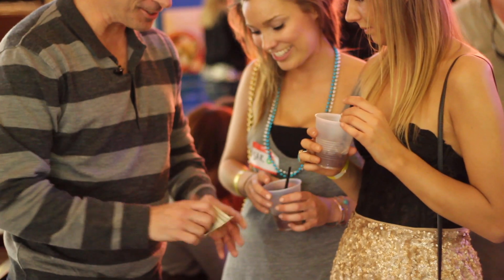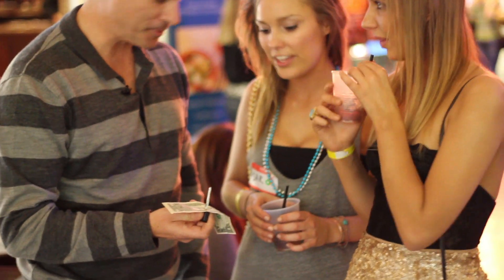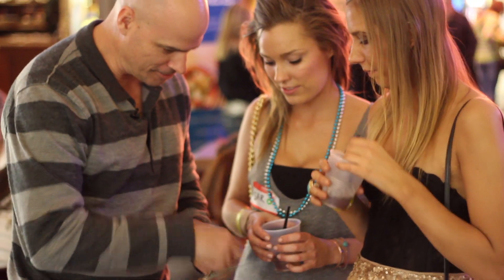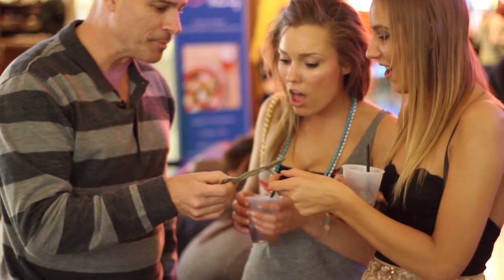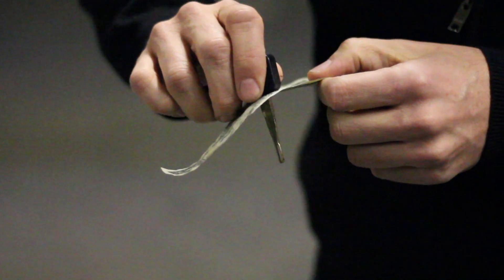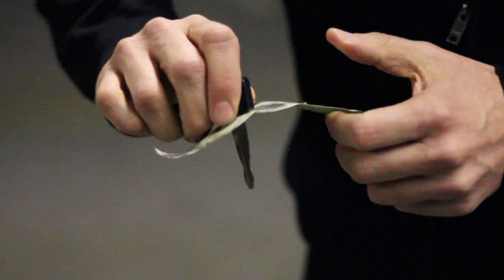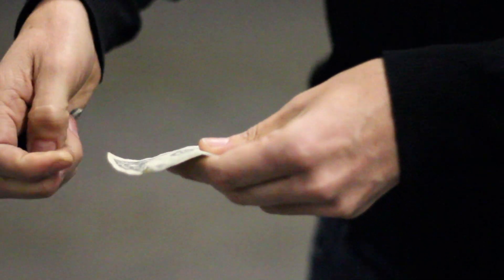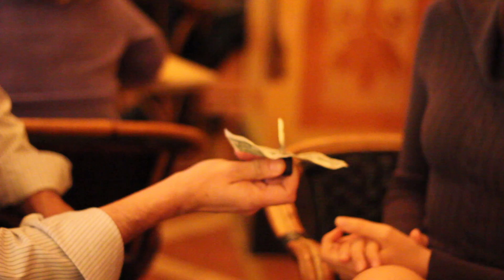Ignition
Ignition is a key that can penetrate any borrowed object - a bill, a sugar packet, even a spectator's sleeve. Yet, when you rip the key out, there's no hole, no rip and no damage!